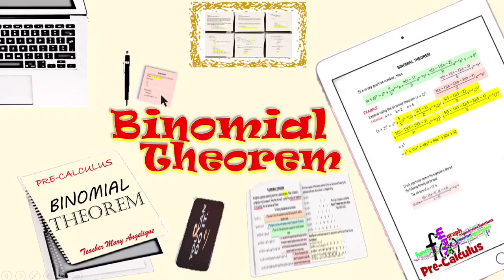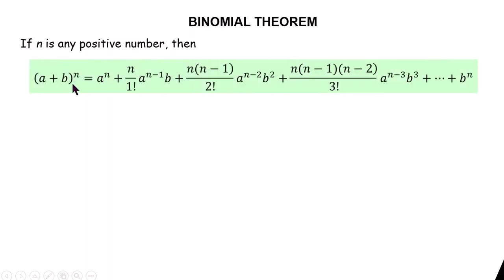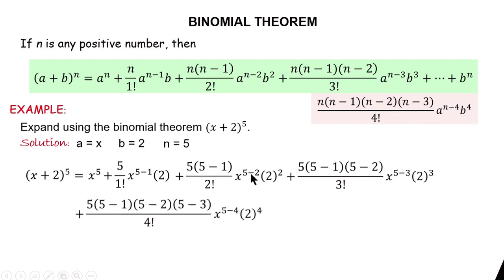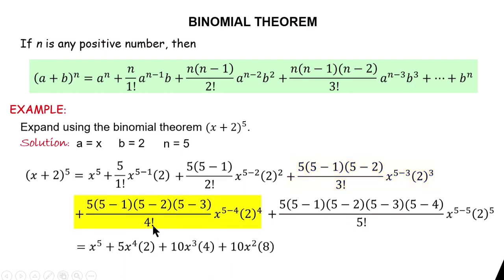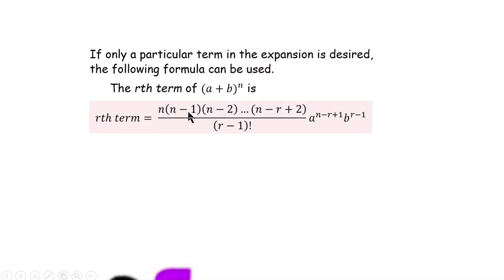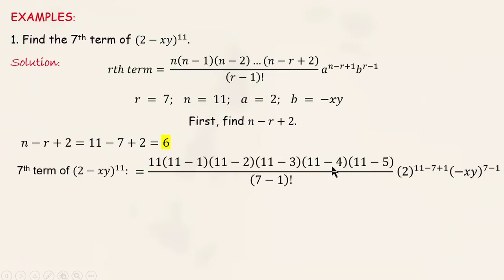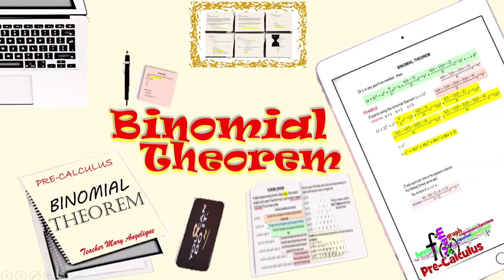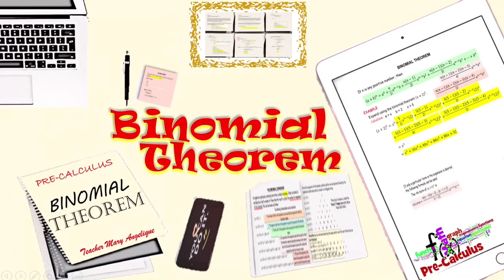Binomial Theorem (part 2) | Pre-Calculus